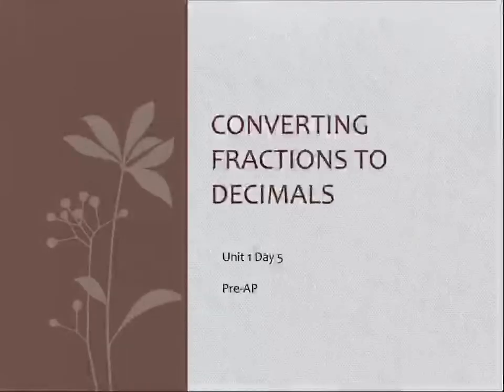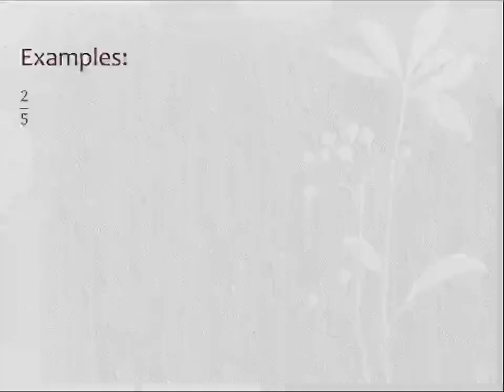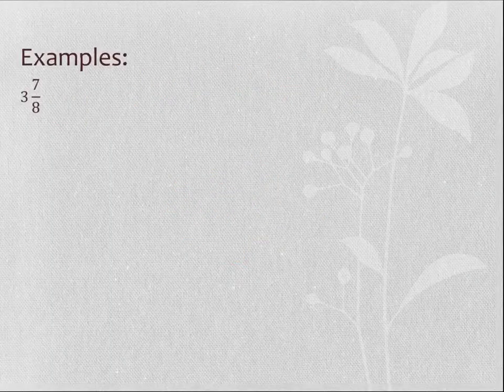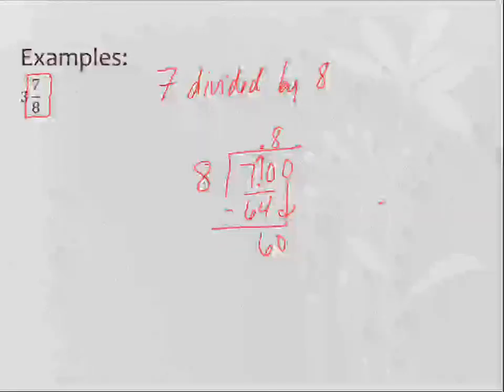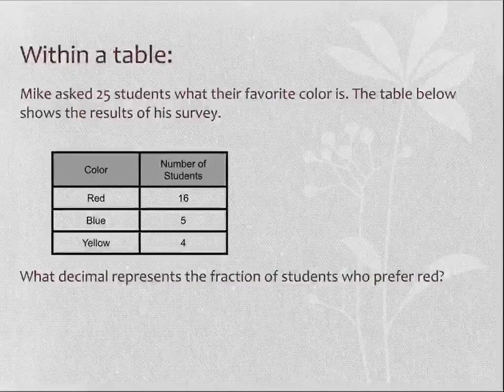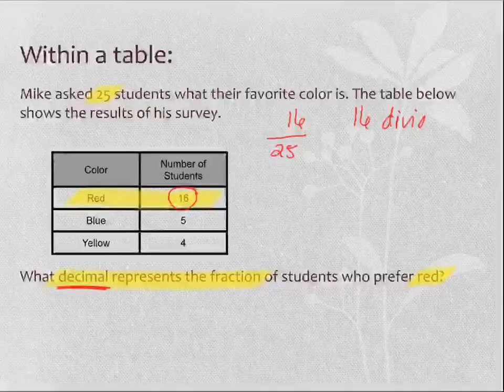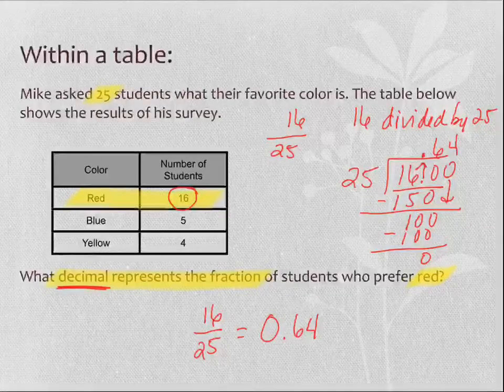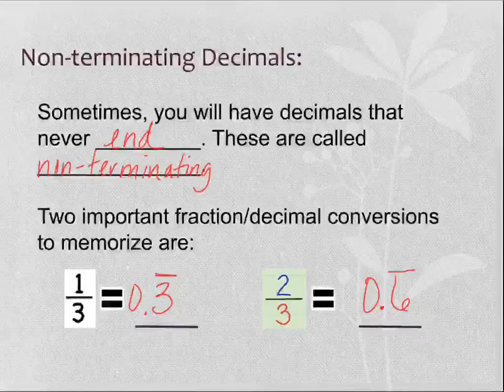Converting Fractions to Decimals